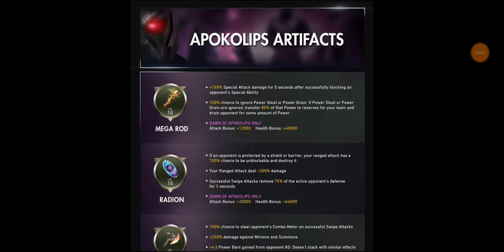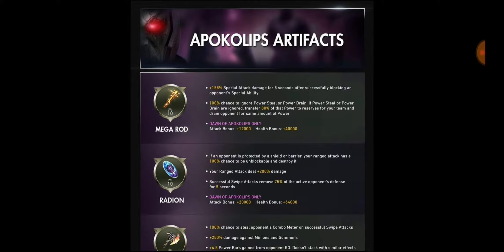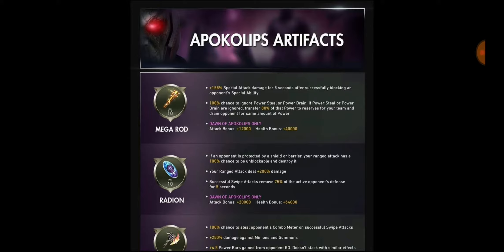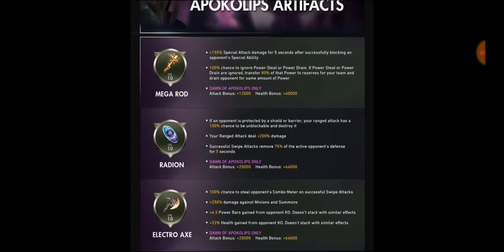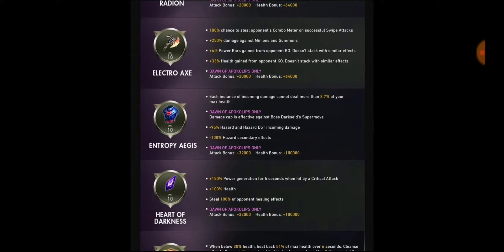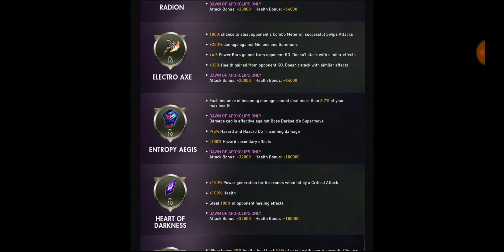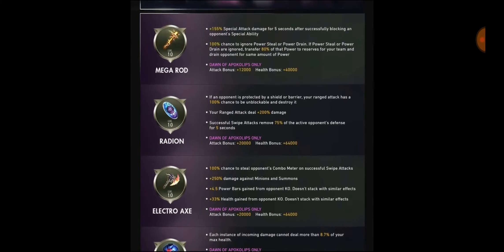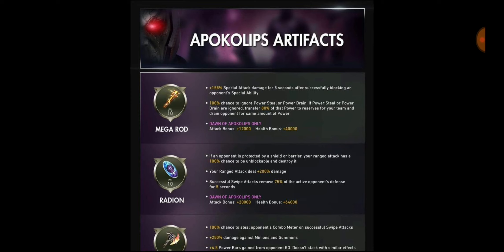APOKALIPS ARTIFACTS REVIEW & FIRST IMPRESSIONS | Injustice 2 mobile Update 4.0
Don't forget to hit the like button and subscribe if you want me to post more videos like this, and hit the bell button right next to the subscribe button to turn on all the notifications for future videos.